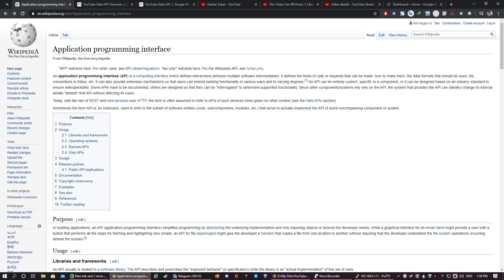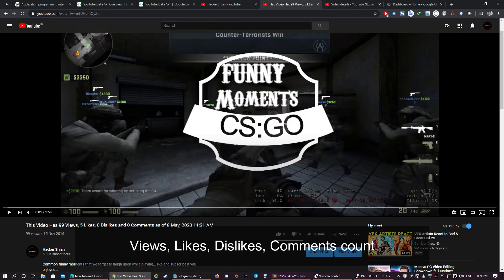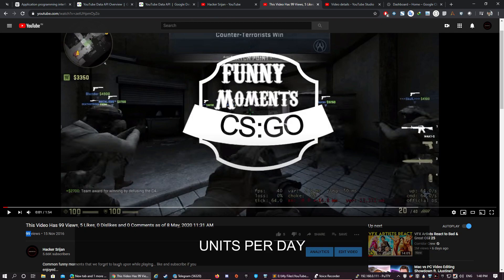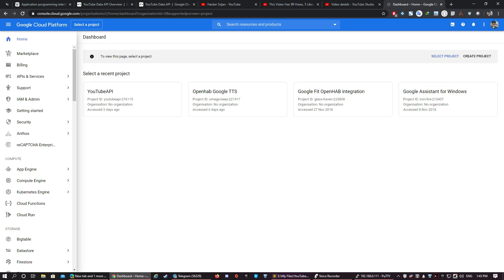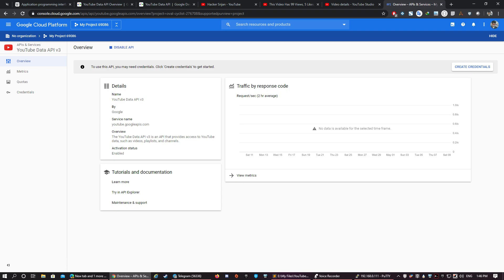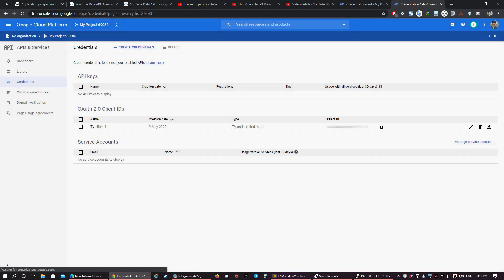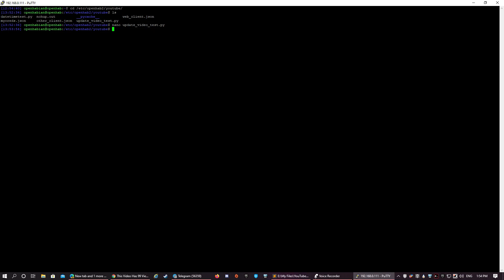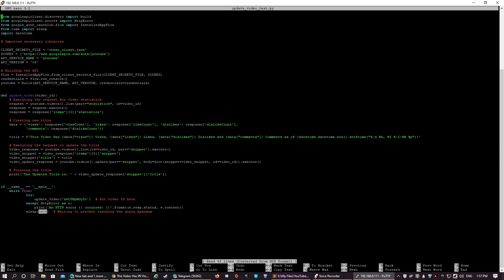Title of this Video is Dynamic via YouTube API! [165 views as of 26 Jul, 2020 10:33 AM]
The title of this video is dynamic with the help of YouTube API. I have tried to explain APIs in general and how to implement this dynamic title for your YouTube video yourself!

Tutorial to implement it begins from 4:18.

Command used in the end:
{ echo -e '[authentication-token]\n' | nohup python3 update_video_test.py ; } &

Music Track details (Viewers unsubscribing part Music 2:17-2:42):